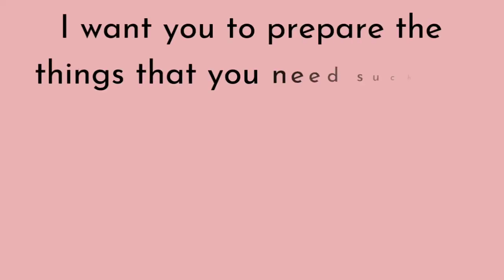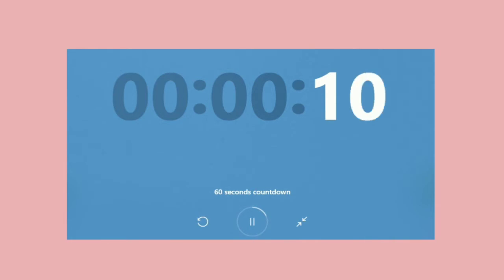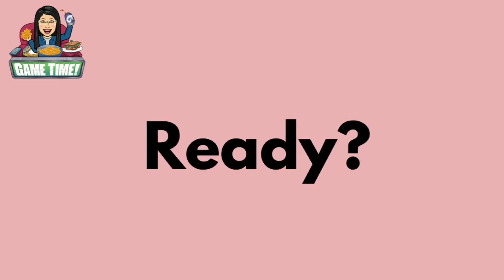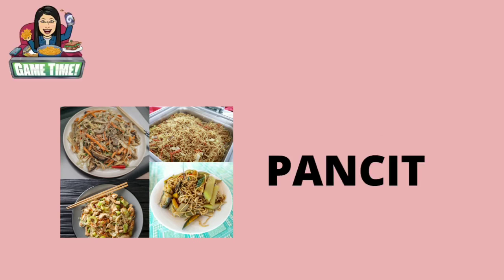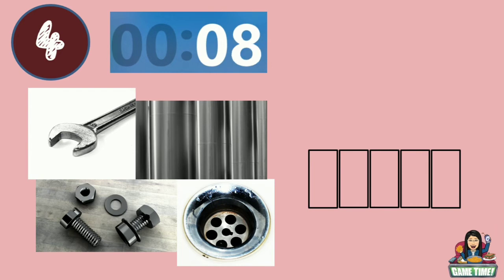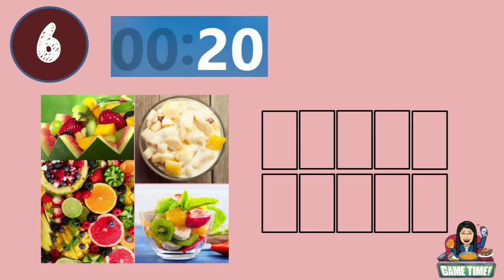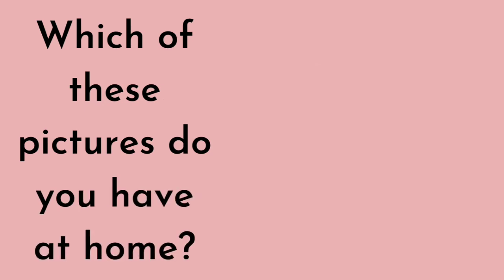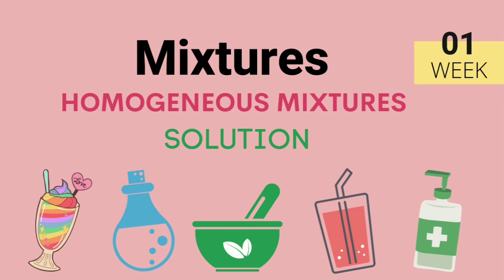Mixtures and Homogeneous Mixtures | Motivation | Week 1 | Teacher Essentials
Hi there! This is just a glimpse of the motivation phase of our Week 1 Science 6 lesson on Mixtures. We are asked by our SDO to make our own video lessons about a specific topic. I was assigned to make one on Mixtures and Homogeneous Mixtures. The rest of the video will be followed after critiquing.

The only reason why I uploaded this video is ask some advices from you on how this was. Yes! I want you to critique the video and tell me how I can improve it. ❤️